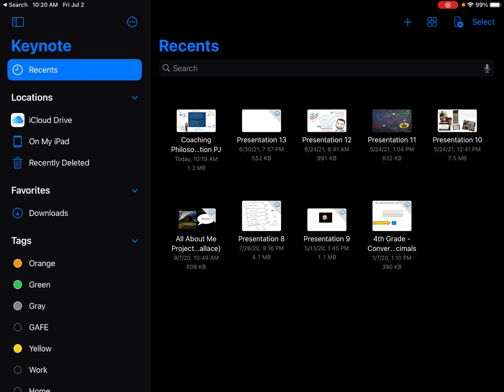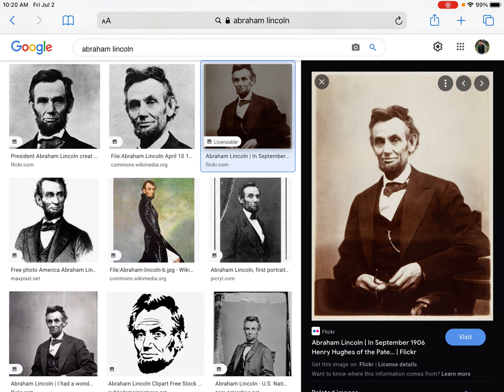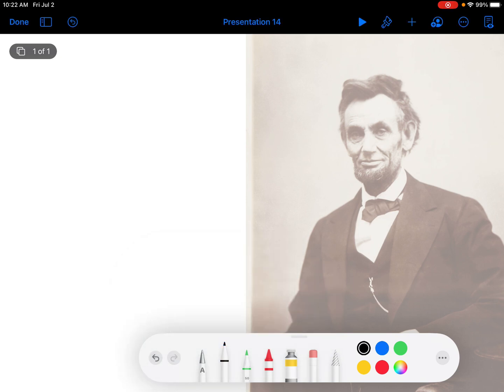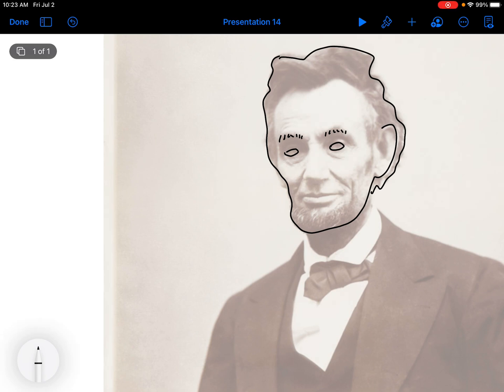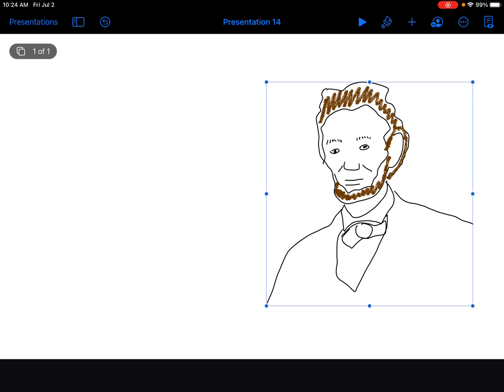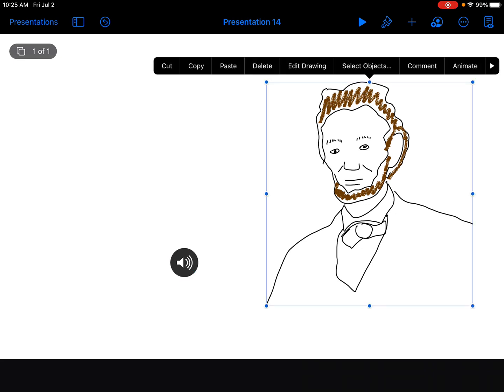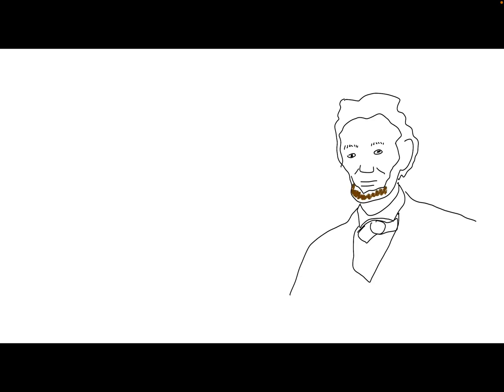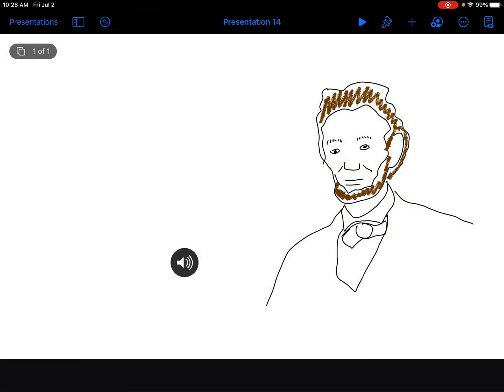Use Keynote to Create an Animated Video Drawing